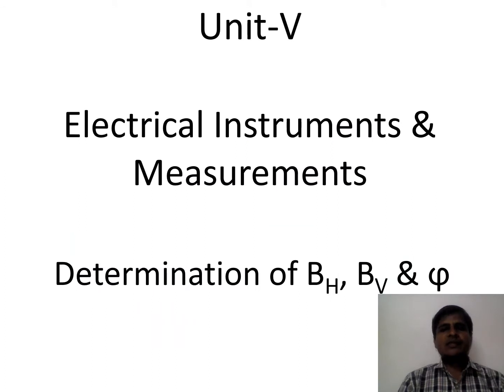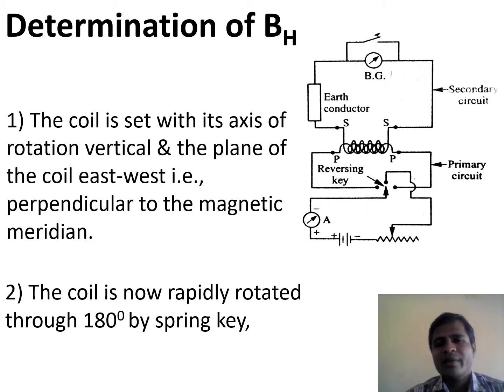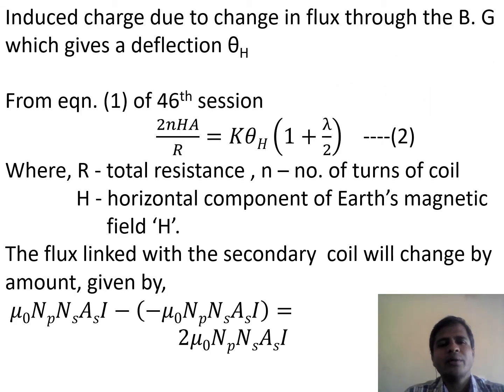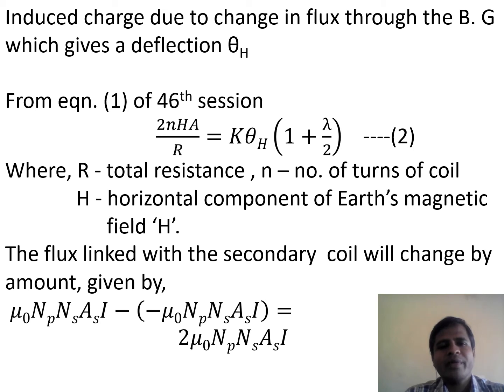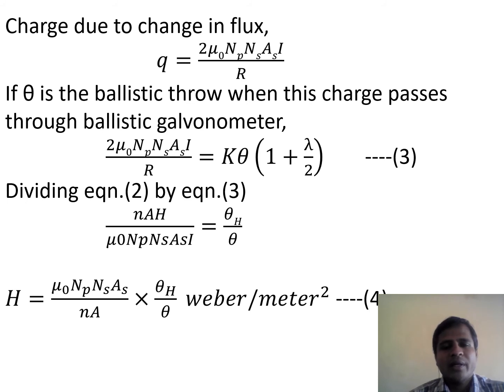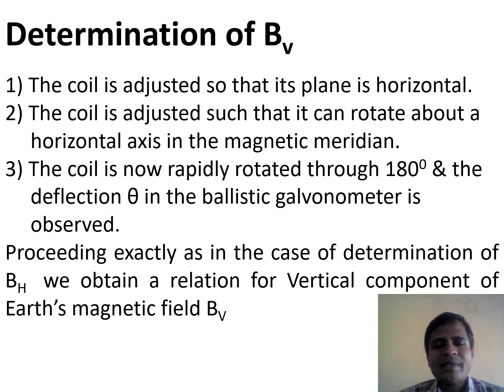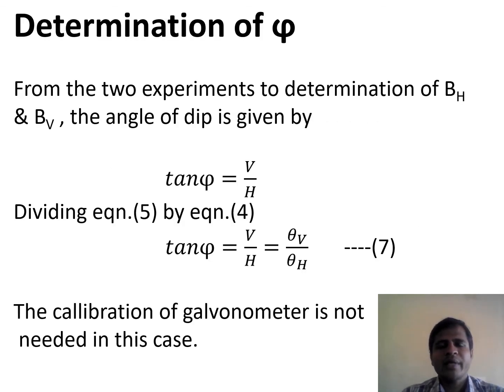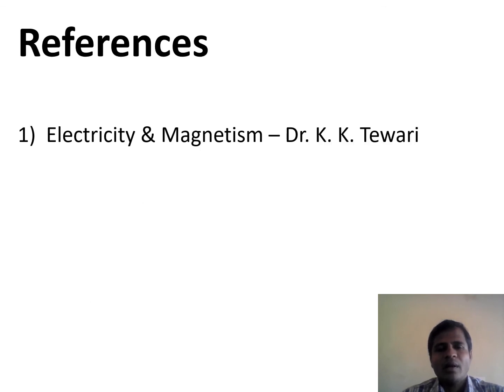47th Session Electrical Instruments & Measurements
Determination of Horizontal & Vertical components of Earth's magnetic field and Angle of dip